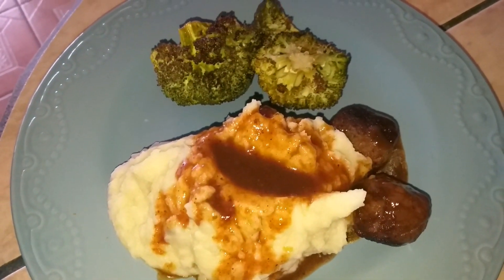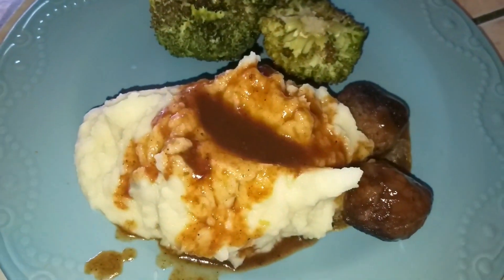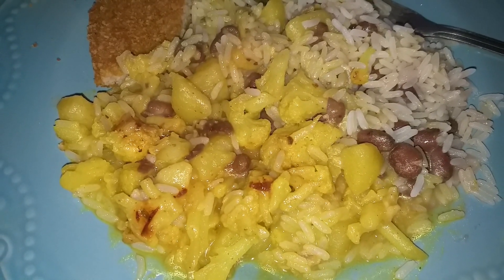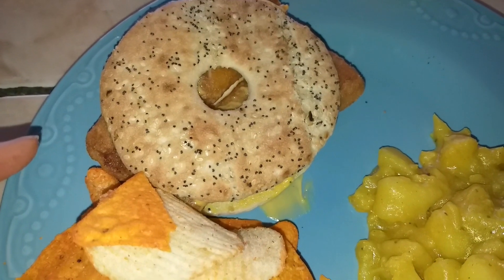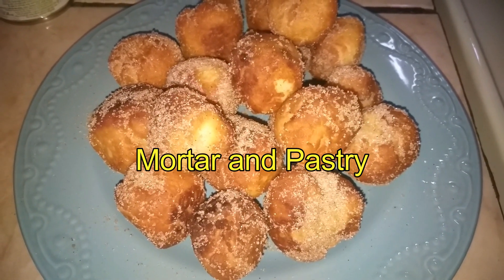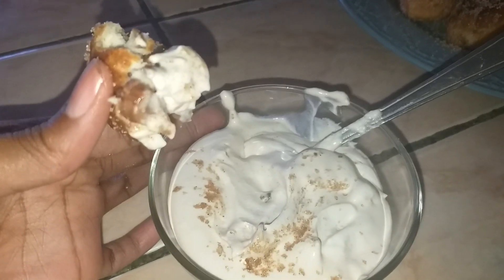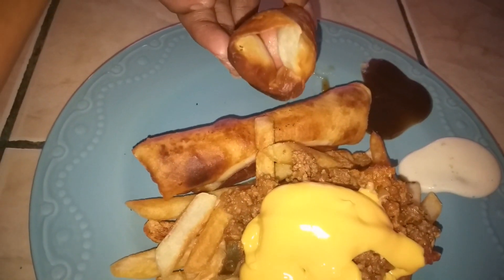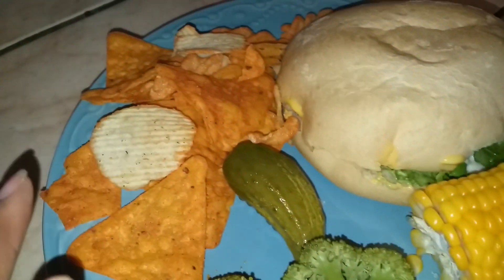What's For Dinner? Simple Meal Ideas For Anyone!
I wanted to share a few super simple meal ideas that are also pretty fast to get to the table.